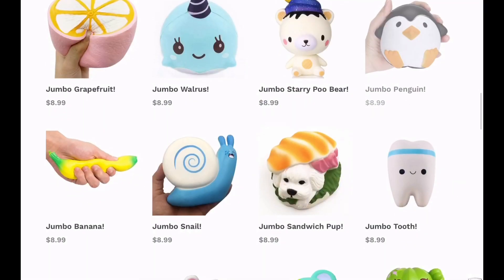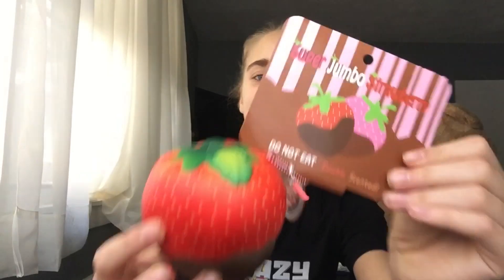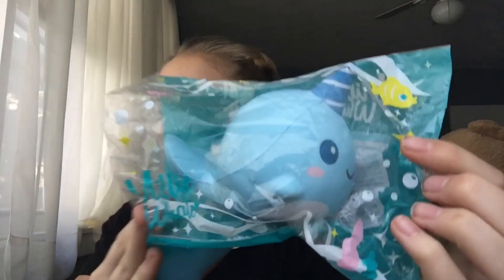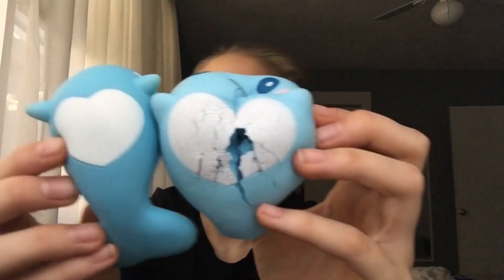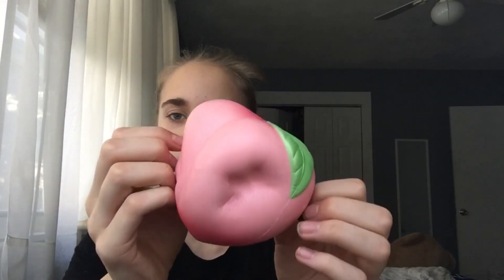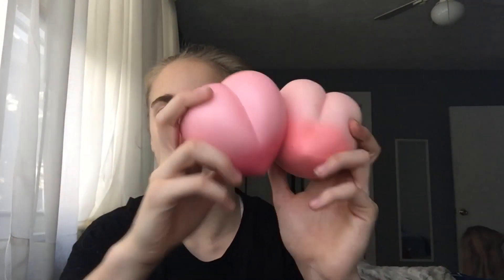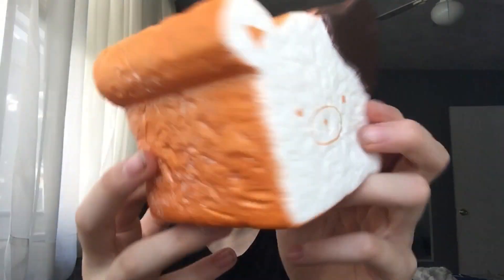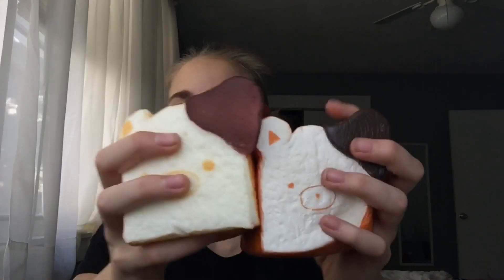REAL SQUISHIES VS REPLICA!!!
-open me-